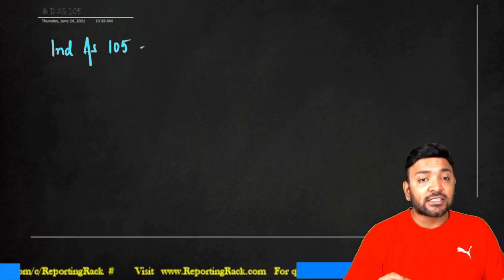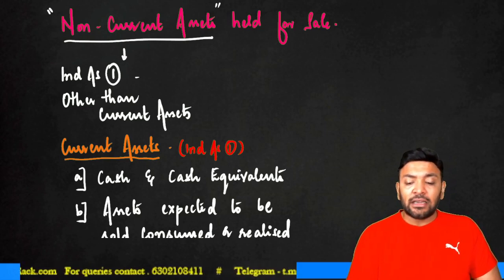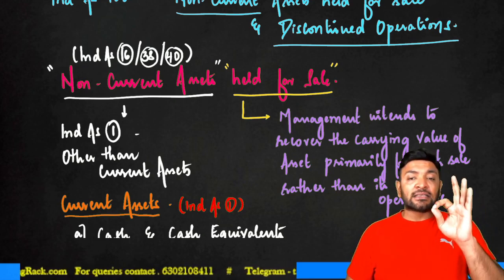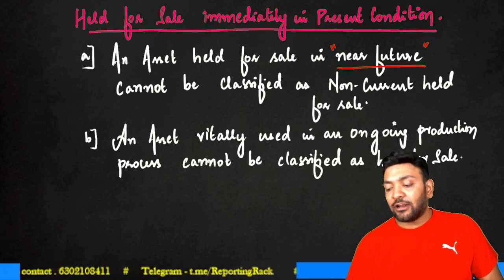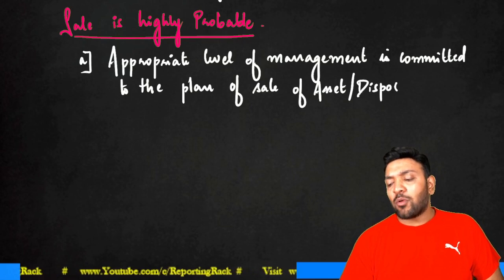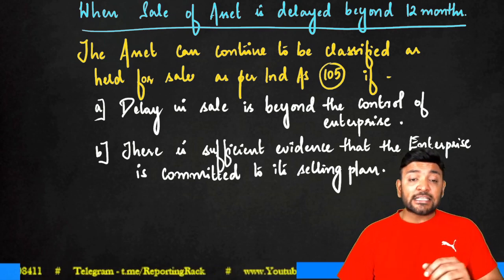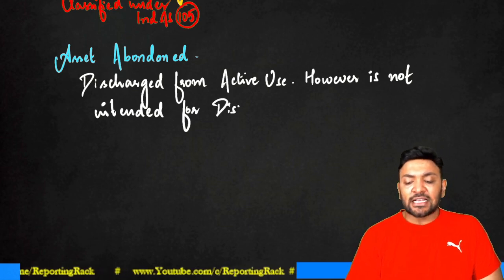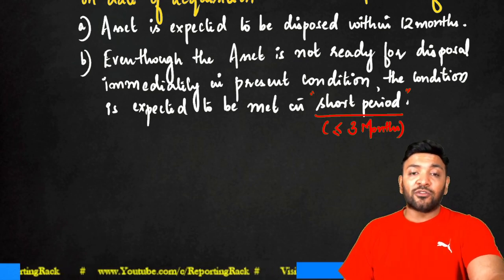105.2 IND AS 105 - Classification of Non-Current Asset under IND AS 105